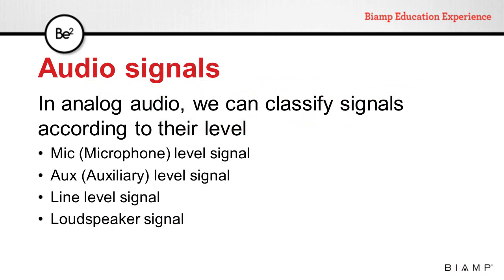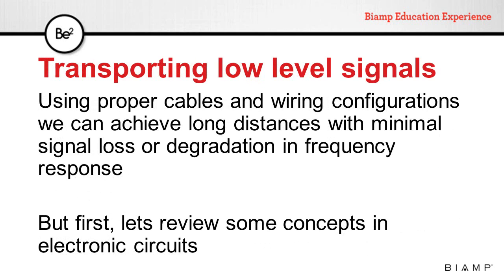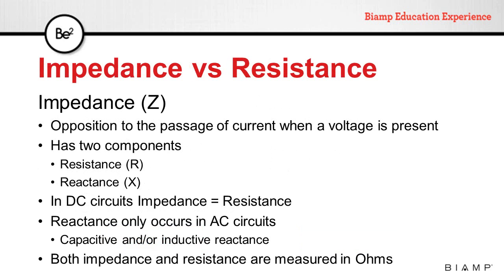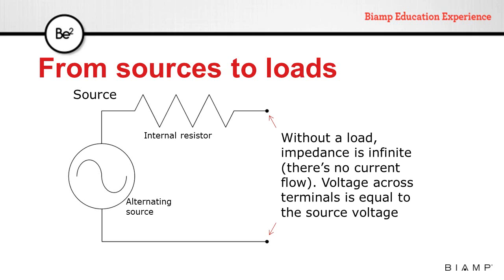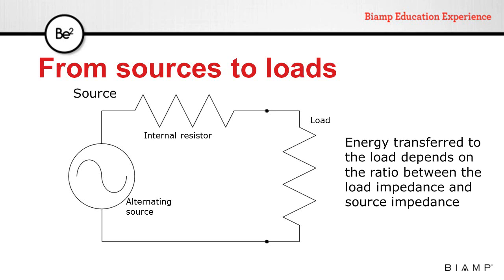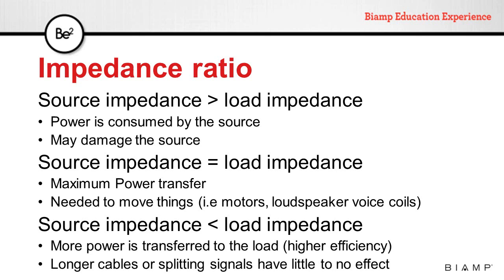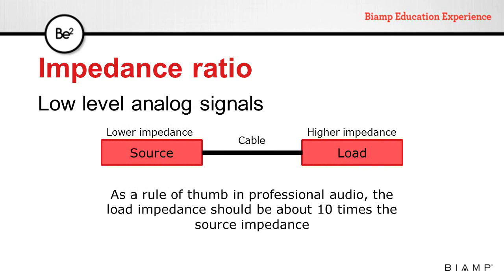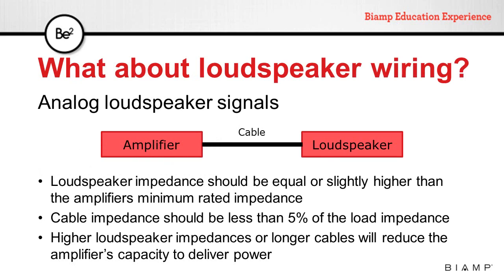Biamp Audio 101 - Wiring & Interconnects: Signals, Impedances, Sources & Loads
Learn more about audio signals, impedance, sources, and loads.